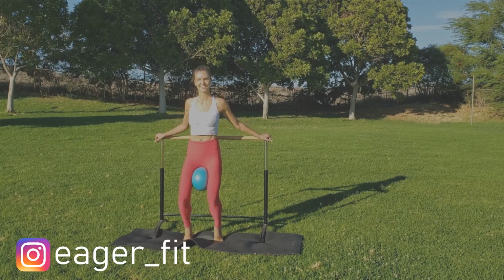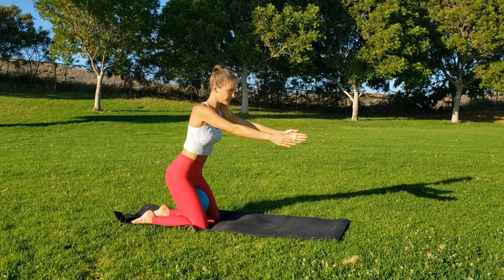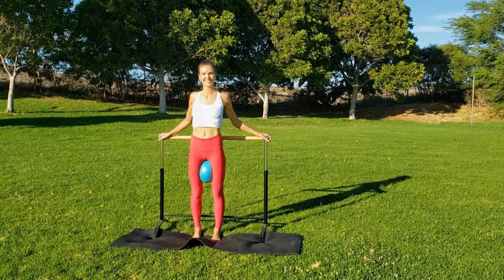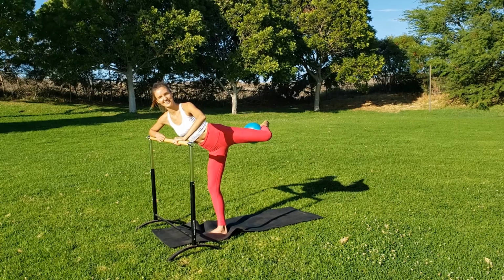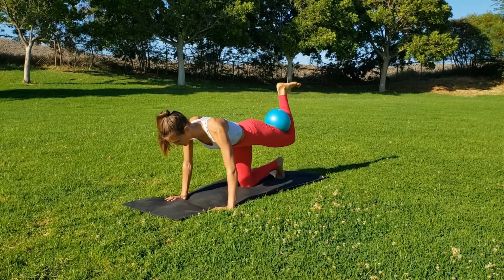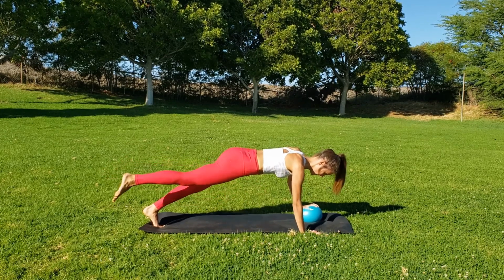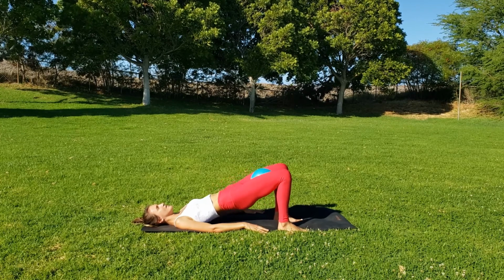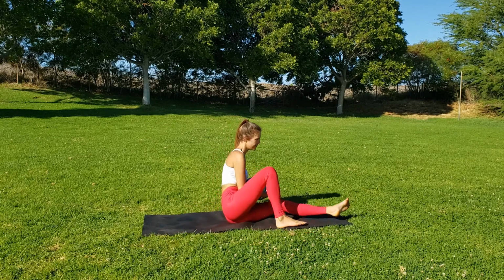Full Body Barre Workout With a Mini Exercise Ball | 35 minutes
Work every muscle in your body with full length barre inspired workout. Grab your mini exercise ball and join me! If you don't have a ball available, see the list below for alternative recommendations.

◈ DISCOVERY CALL
Book a FREE clarity call to see how you can start living a healthier and more active lifestyle

alternative: kitchen counter, sturdy chair, back of a couch
Mini-exercise ball
alternative: a small pillow folded over / rolled-up blanket